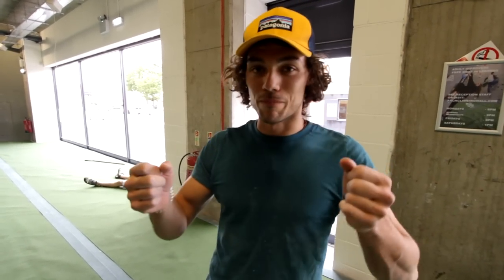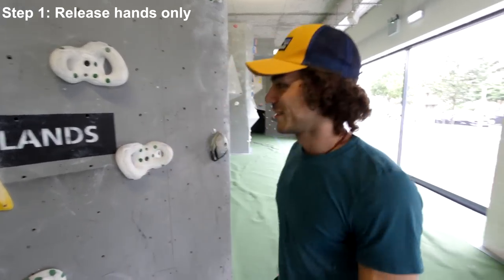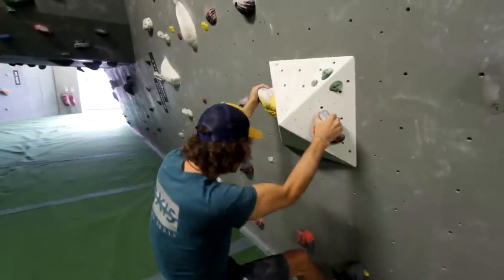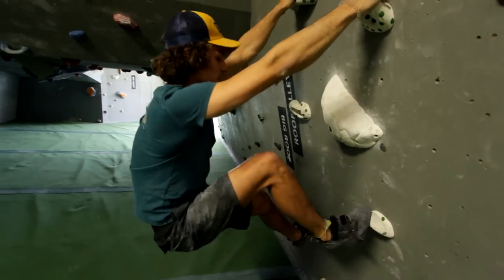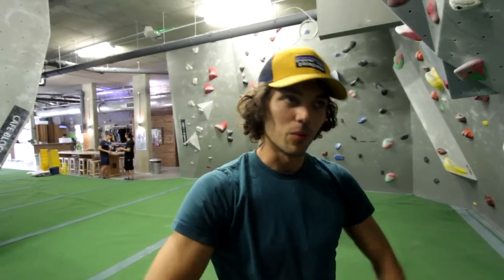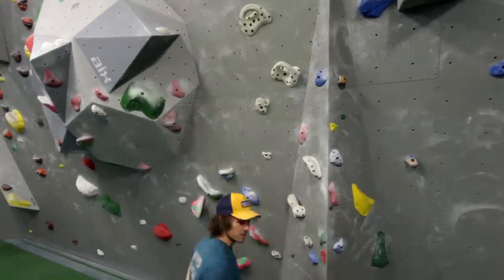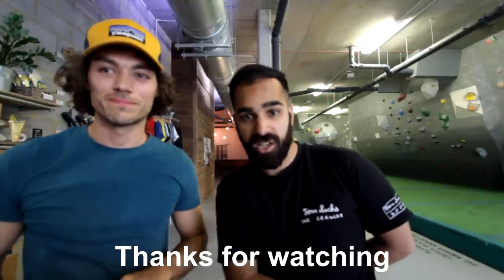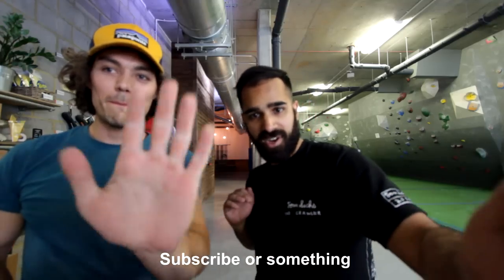How to dyno 101 - Climbing for beginners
In this video, Jake takes us through the basic techniques of how to Dyno (Jump/ lunge) when we're climbing/ bouldering.